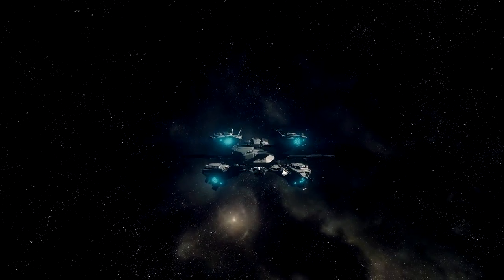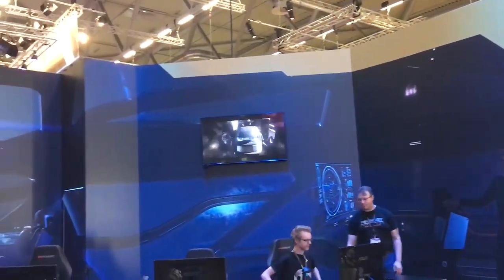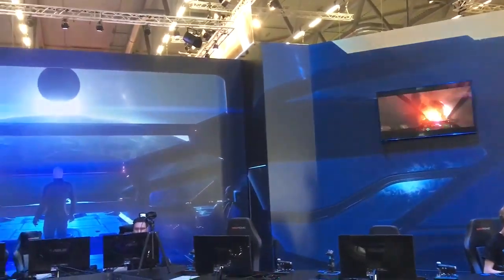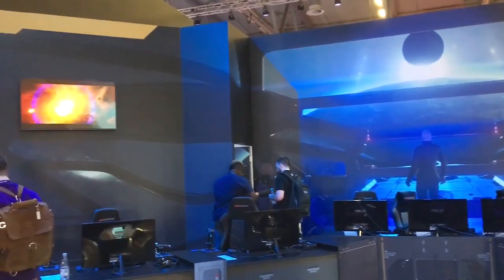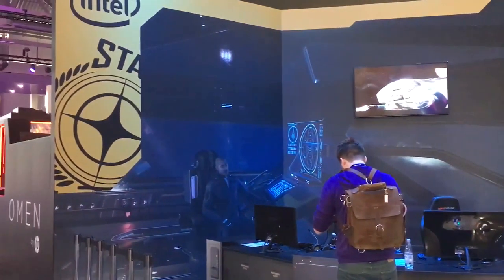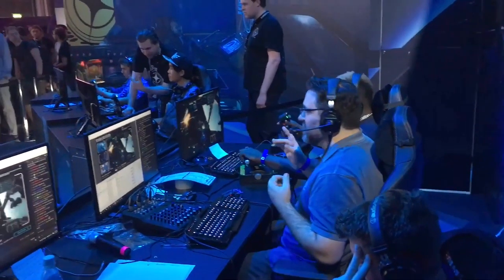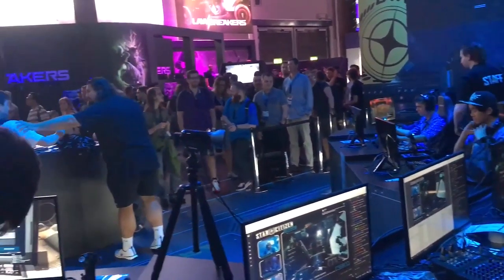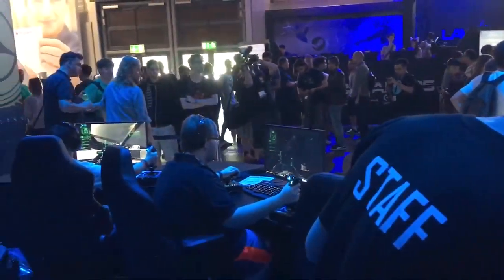Star Citizen | Ursa Rover, GamesCom & Anvil Terrapin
Just a quick round up of the weeks news before the Star Citizen GamesCom Presentation there were a few cool news nuggets.